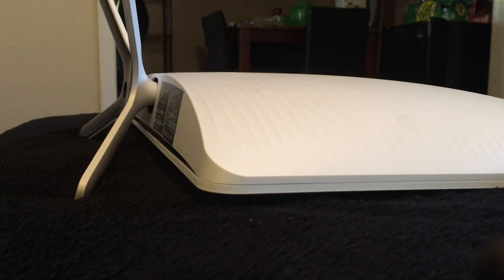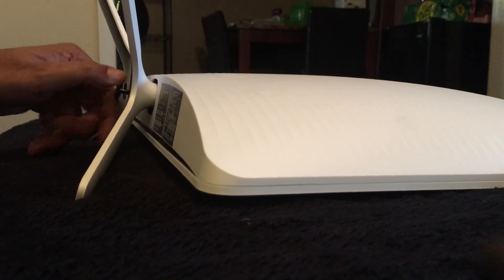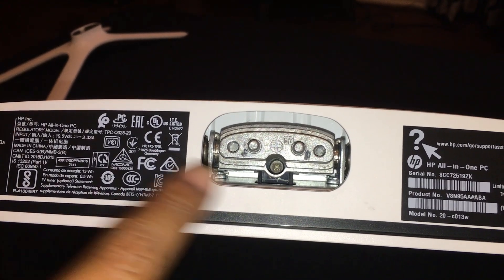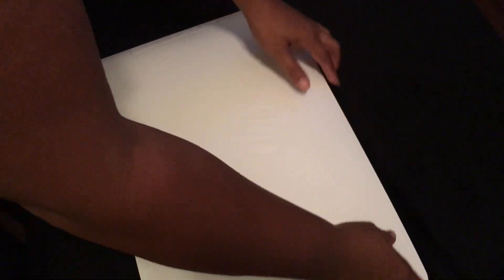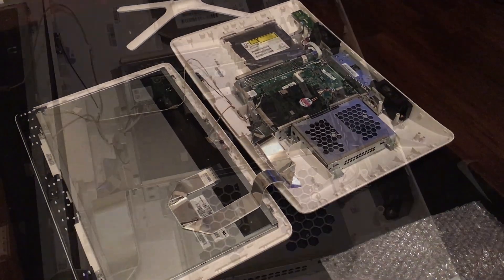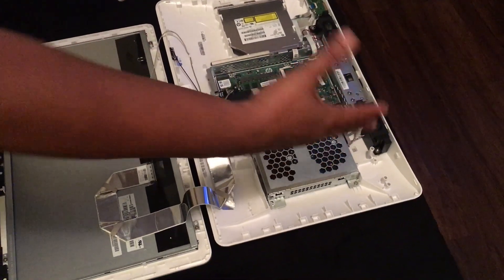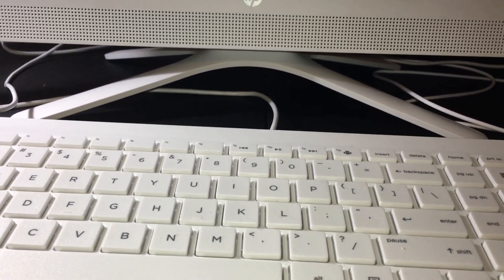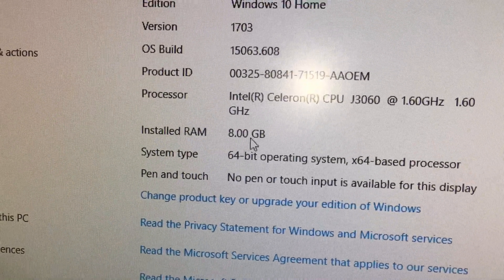Step by Step How-to-Upgrade Ram in a HP All In One Computer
Step by Step How-to-Video of HP Memory Module Replacement.
Never touch the gold tip of the memory module, you don't want to leave any fingerprints. You don't need any particular brand just make sure it says "SODIMM"